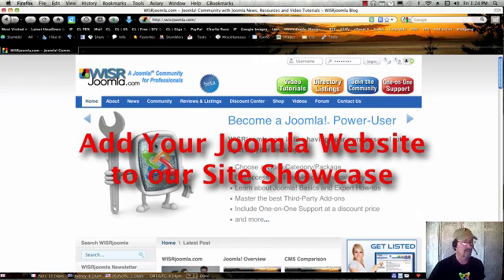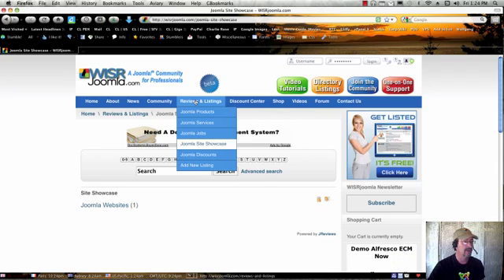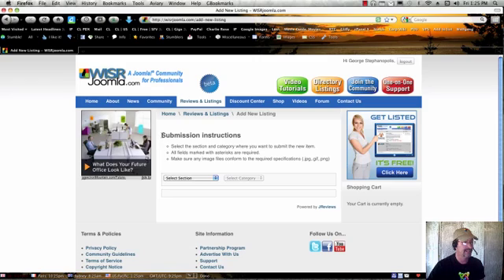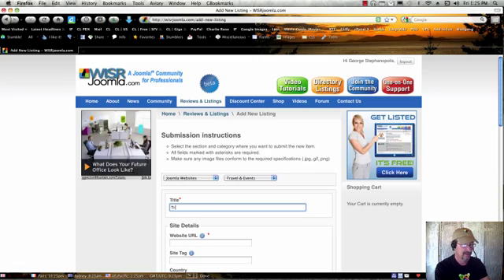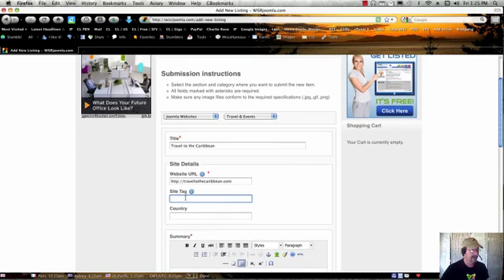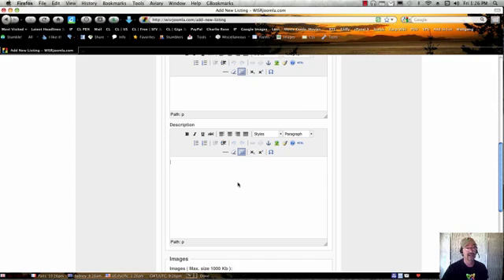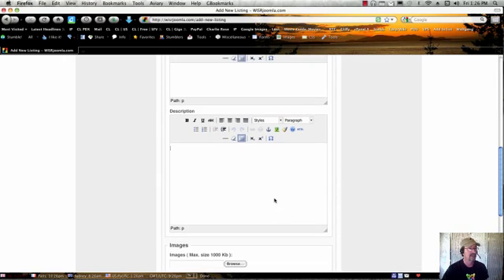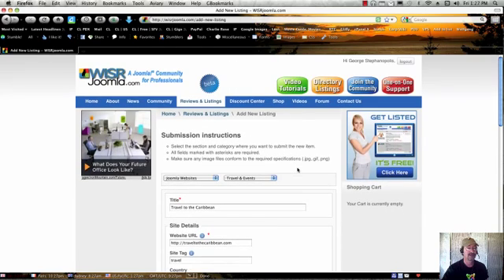Add a Joomla Website to the WISRjoomla Site Showcase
is a Joomla tutorial website that provides Beginner to Advanced Joomla Video Tutorials, Joomla Support and an active Joomla Community.

This Free service allows you to post your Joomla Website to our Site Showcase directory on the WISRjoomla.com website.  You can also post Joomla Services, Joomla Products, Joomla Jobs, and Joomla Discount Coupons.

WISRjoomla is a Joomla Community / Social Network site that offers Joomla News, Software Reviews, Design and Development ideas and an extensive library of Joomla Video Tutorials.  WISRjoomla also offers One-on-One Support Services via email and Skype.  The WISRjoomla website contains databases of companies that offer goods and services for the Joomla community; a Jobs board; and an active Forum to help answer technical questions.

See other free videos that provide an overview and introduction to the services that are available Also receive special discounts and coupons for Joomla Templates and Extensions.

Joomla is the leading Open Source Content Management System (CMS) for publishing content on the Internet.  Joomla is often compared to Drupal and WordPress content management systems and is perfect for beginners, intermediate and advanced website owners.